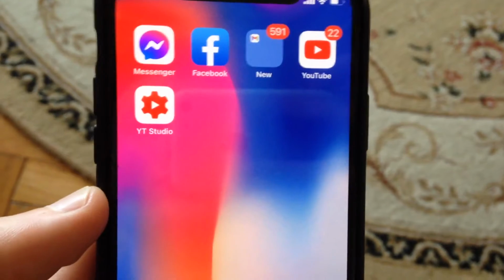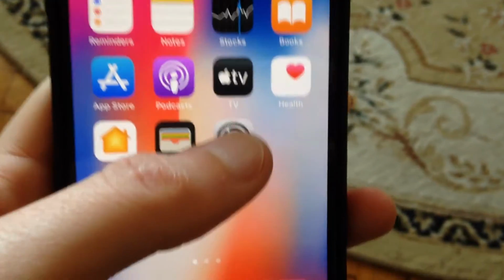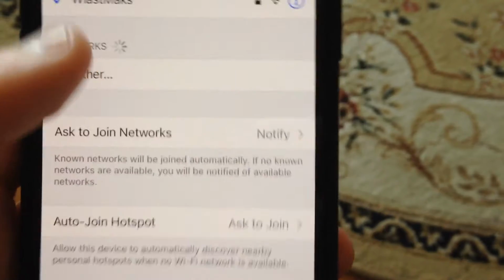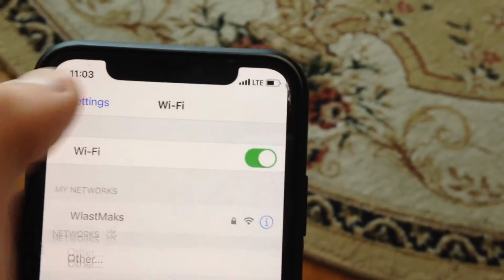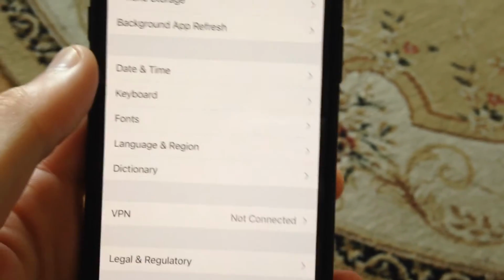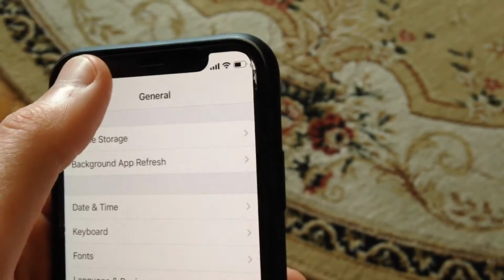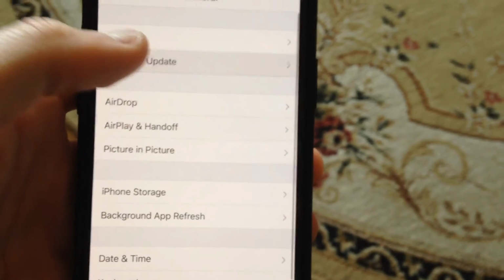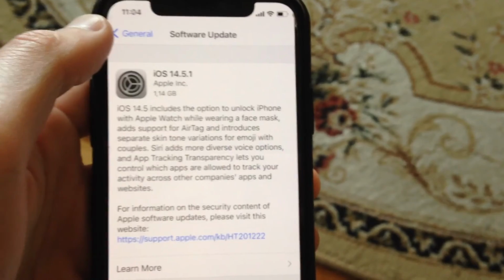Incorrect Password On Wifi On iPhone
If you don't know Incorrect Password On Wifi On iPhone, this video is for you.